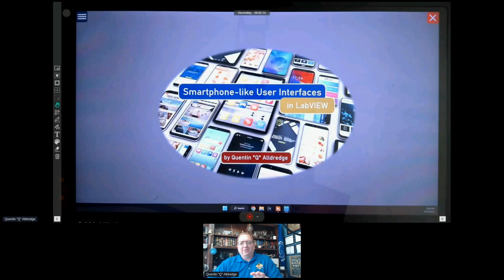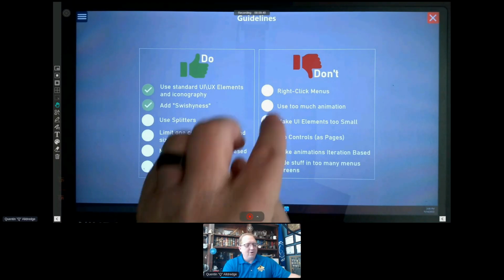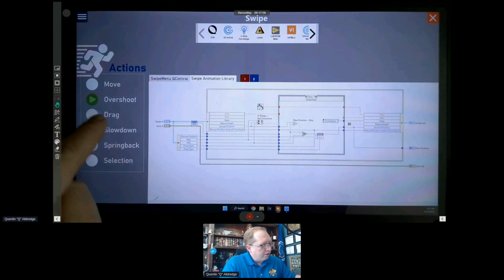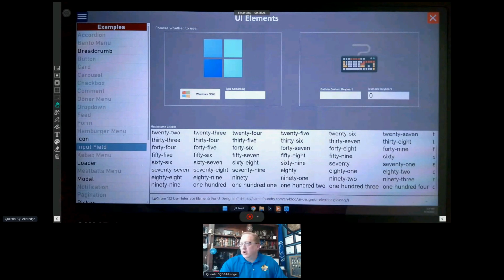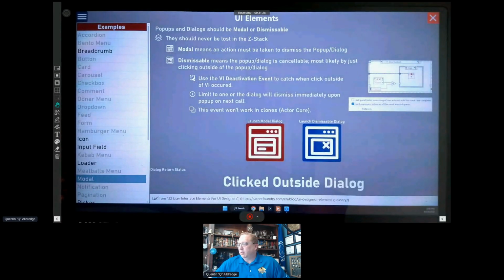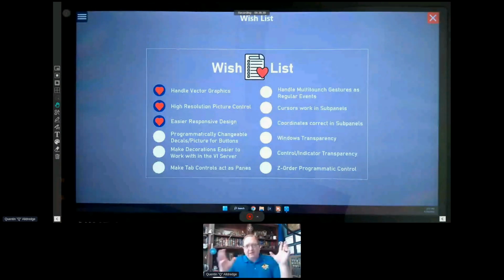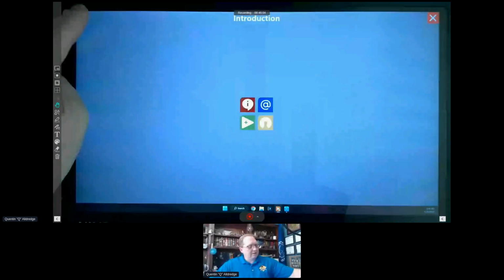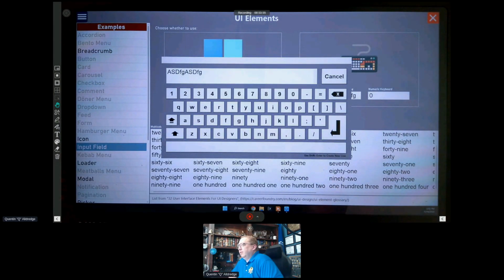GLA Summit 2022: Smartphone-like User Interfaces in LabVIEW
Presented by Quentin "Q" Alldredge
Do you want more advanced User Interfaces than you can normally get from LabVIEW? Maybe the user experience needs to be for a touch screen similar to common smartphone interfaces. I’ll show tricks to using the QControl Toolkit to create swipe, scroll, and selection via a touchscreen. This presentation is entirely in LabVIEW (no PowerPoint). Every screen shows demos of how LabVIEW user interfaces can be more modern, animated, intuitive, and easy to use and reuse.